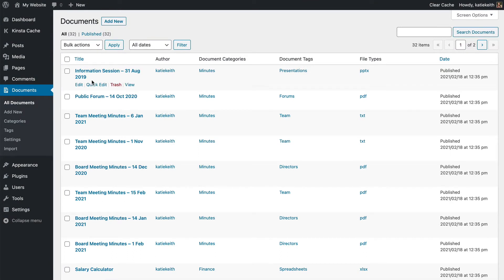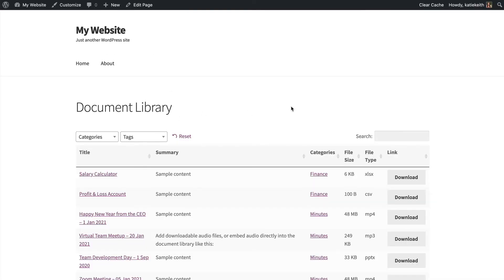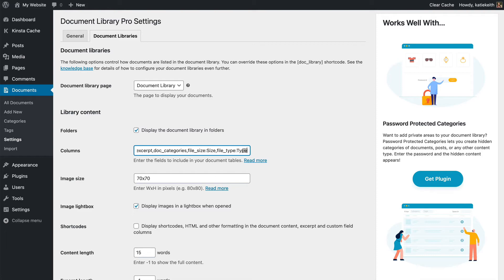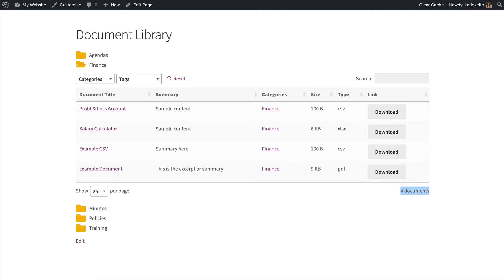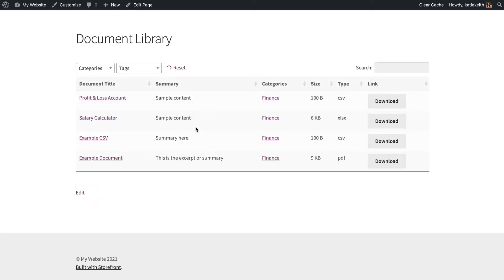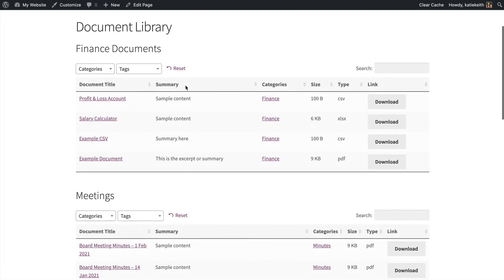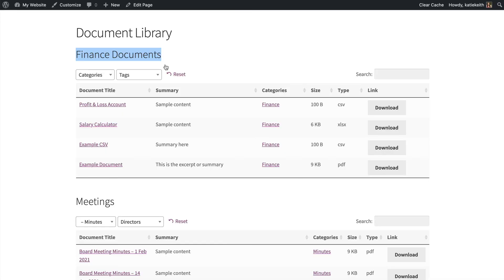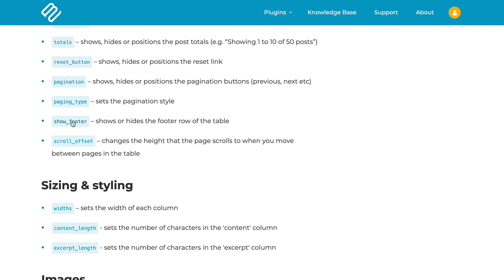Listing Documents in an Online Document Library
This is lesson 7 of our free e-course on how to create a WordPress document library with the Document Library Pro plugin It shows you how to display documents in a searchable, sortable table on your website.

To take the full course, either watch on YouTube or do the course on our Both options are completely free of charge, but if you do it on the website then you also get full written instructions and a certificate at the end.